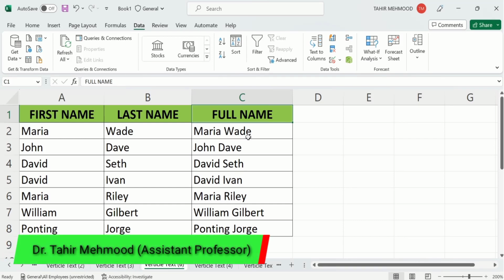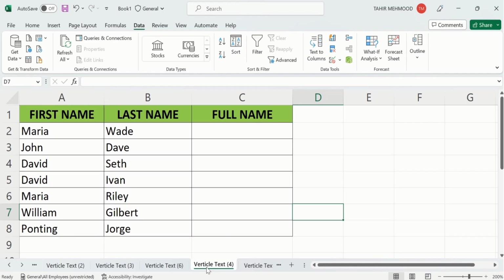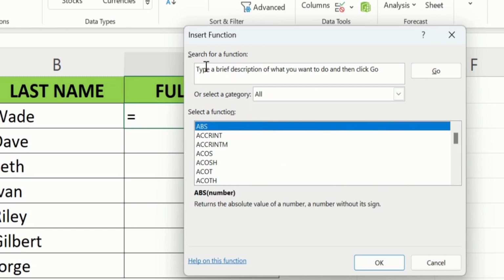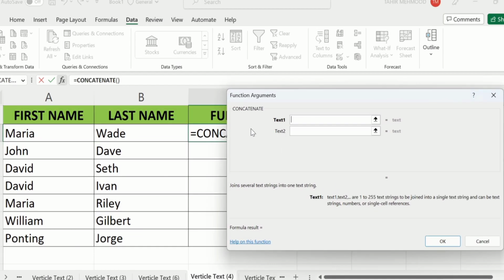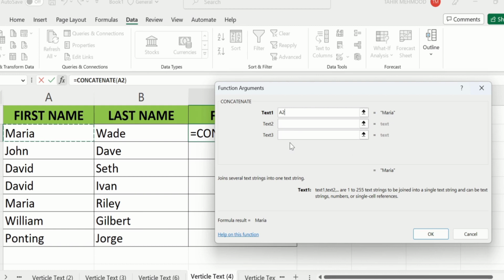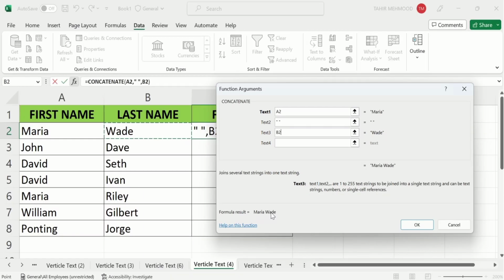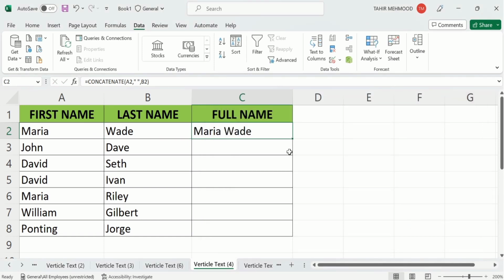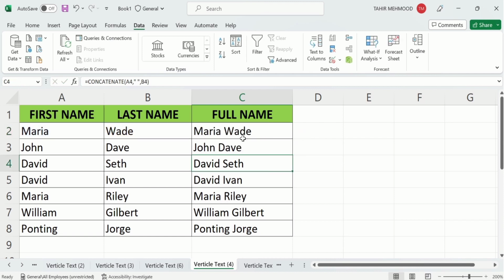How to Combine First and Last Name in Excel | How to use text join formula in excel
In this video, you will learn How to Combine First and Last Name in Excel using a quick and easy method. Please note that there’s more than one way to Combine First and Last Name in Excel and these methods are more advanced. In this video tutorial, you will get information about How to Combine First and Last Name in Excel using CONCATENATE FUNCTION. The CONCATENATE function in Excel is used to combine the text from different cells into one cell. You can combine two, three or multiple cells in Microsoft excel using concatenate function. You can easily Combine First and Last Name in Excel. I have used Microsoft Excel 365 to Combine First and Last Name in Excel. You can use other versions of excel such as excel 2010, excel 2013, excel 2016 and excel 2019 to Combine First and Last Name in Excel. At the end of the session, you’ll be able to combine the contents of two cells – in this case a first name and a family (or last) name – thanks to which we’ll have a full name merged in one cell. .

Other YouTube Queries:
Concatenate Excel Tutorial,
Concatenate--- Joining Names and Addresses,
How to combine first and last name in excel with comma,
How to combine first and last name in excel with space,
How to combine first and last name in excel without a formula,
How to combine first and last name in excel into one cell,
How to combine first and last name in excel in one column,
How to combine first and last name in excel using concatenate,
How to combine first and last name in excel spreadsheet,
How to Combine Cells in Excel,
Learn CONCATENATE Function in Just 60 Sec || Excel,
Excel: Combine First and Last Name Into One Column,
Excel: join two text fields (first name and last name),
2 Excel Super Trick - Combine First Name & Middle Name & Last Name into One Column ,
How to Combine First and Last Name in Excel using Flash Fill,